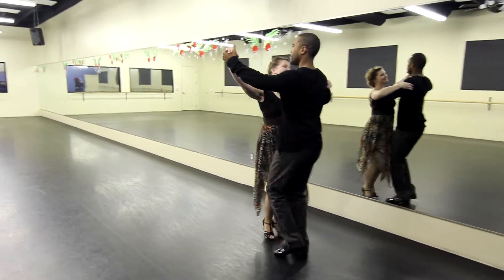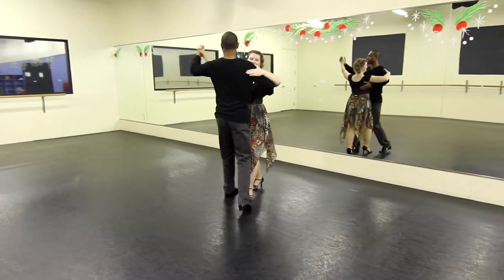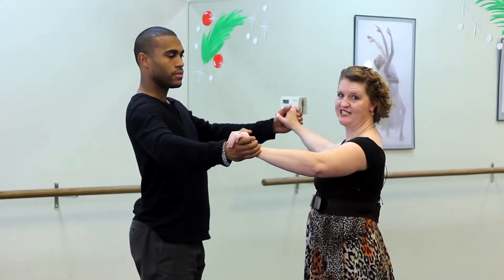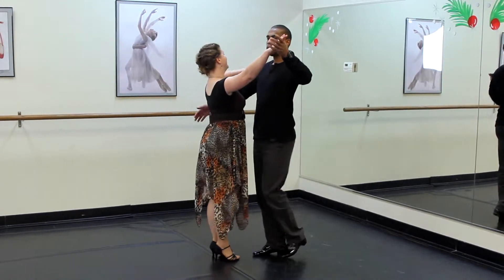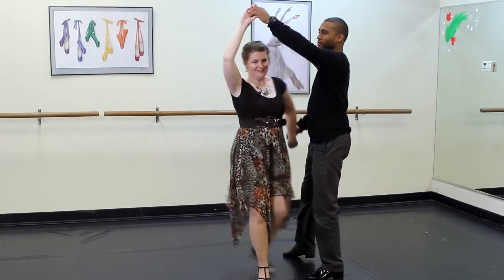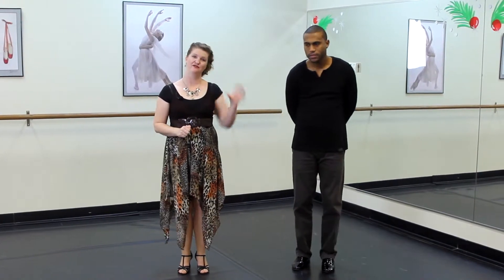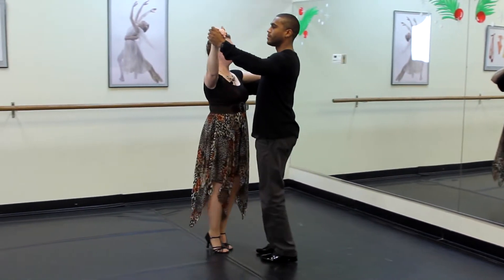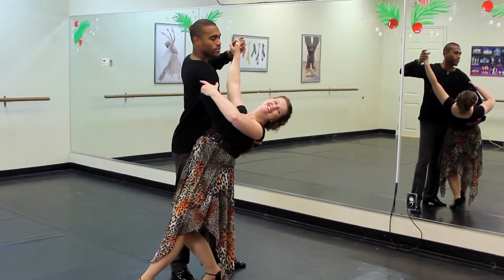Dance Breakdown Formal 2014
Learn a Viennese Waltz routine you can dance at the Formal